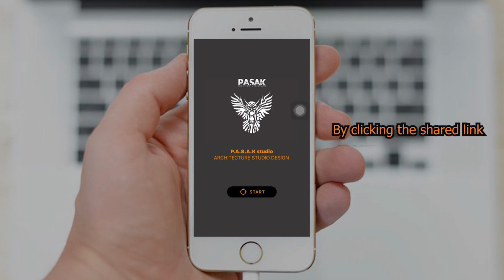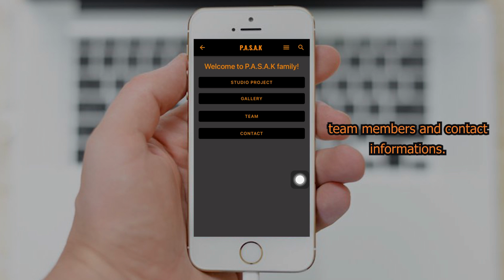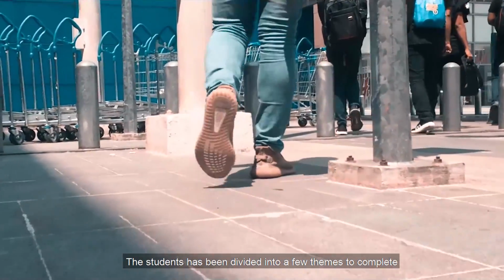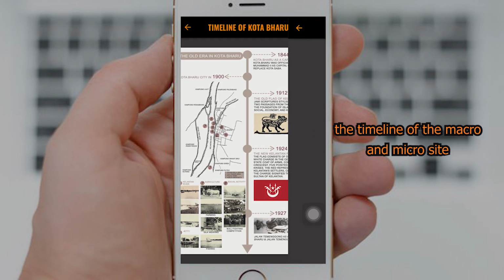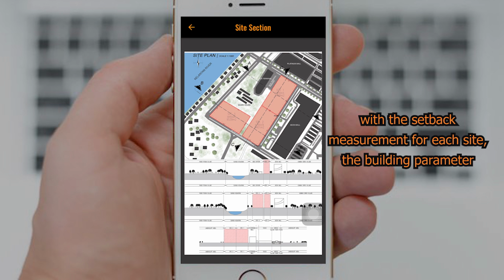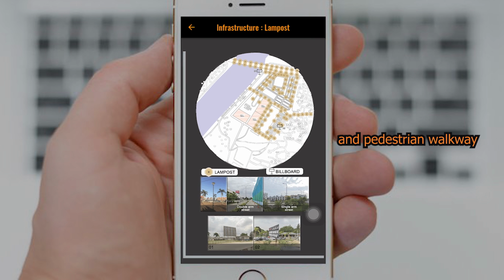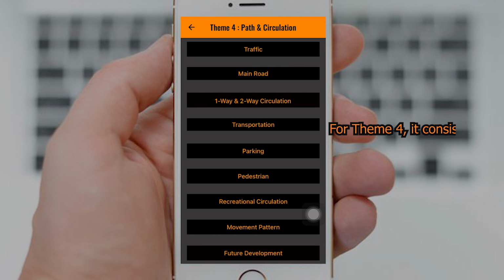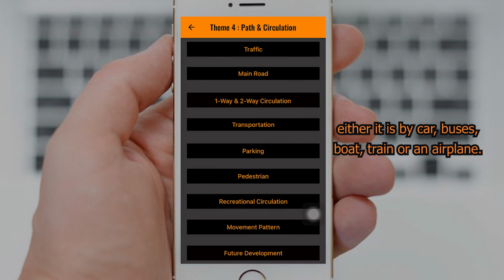KOTA BHARU CITY WEB APP - Pasak Architecture Studio UMK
This video was produced by Pasak Studio Team (ID: G0016) for the event Carnival Of Research And Innovation - Virtual International Edition 2021 (CRI 2021).

Team Crew :
1- ARIF ASYRAF BIN RAHMAN
2- MUHAMMAD MUJIBUR RAHMAN BIN AHMAD SAFUAN
3- MUHAMMAD AZEEM BIN MOHD RIZAL
4- NURUL FATIHAH BINTI SAIDI
5- LIEW HO YEN
6- NUR 'IZZATUL ZAHARAH BINTI MOHD ROSLI
7- DR NAJAH BINTI MD ALWI (Lecturer)
8- MHD HAFIZ KARAMI BIN MHD ZAIN (Lecturer)